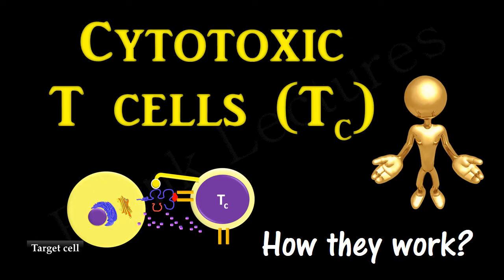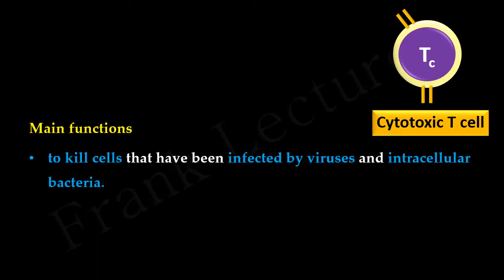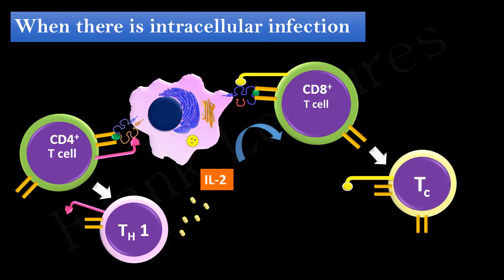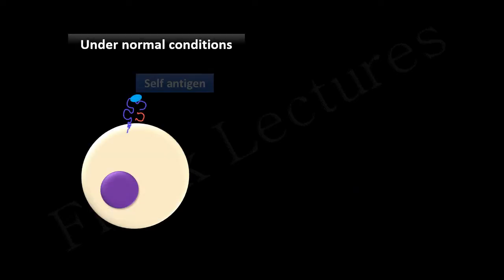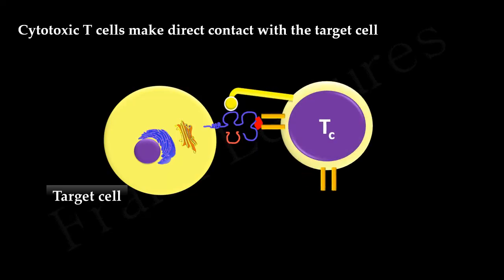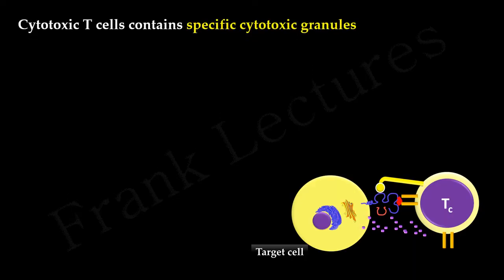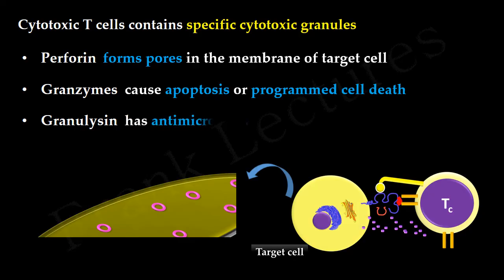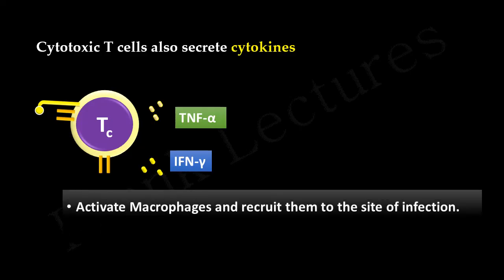Cytotoxic T (Tc) cells or Killer T cells (FL-Immuno/33)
In this video lecture, we will study..
How Cytotoxic T cells work?
Why they are also known as killer T  cells  and Cytotoxic T  Lymphocytes (CTLs) ?